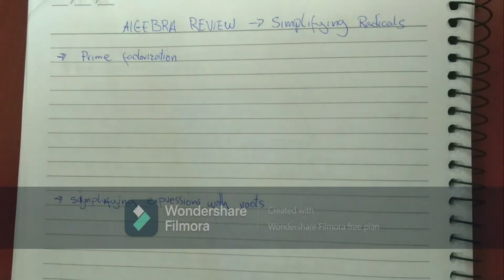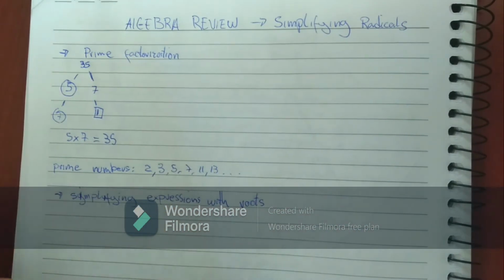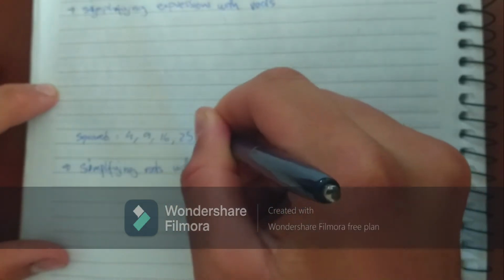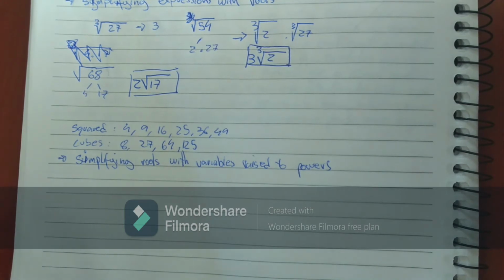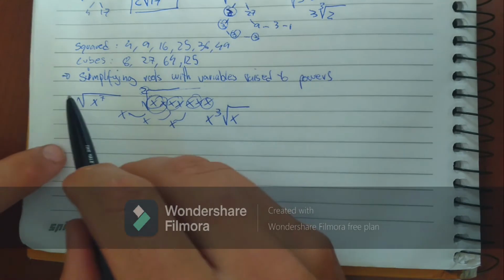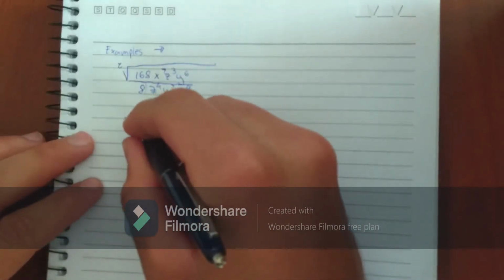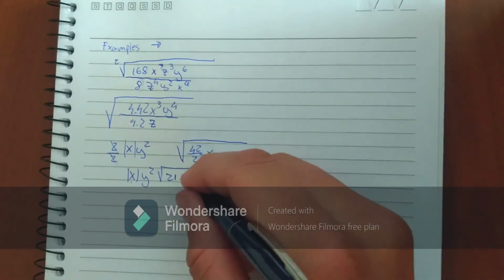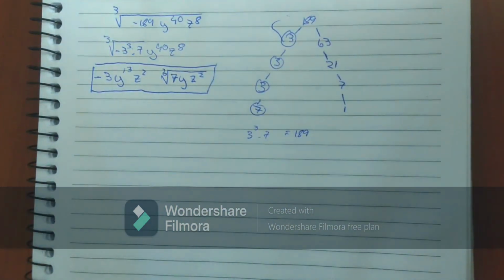Simplifying Radicals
In this video you will learn:
- prime factorization
- Simplifying radicals with variables elevated to exponents